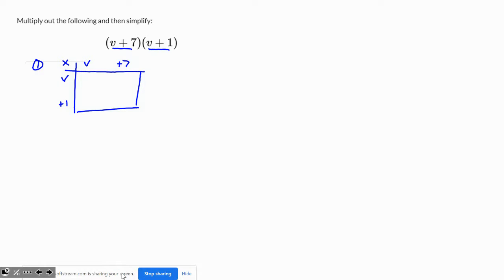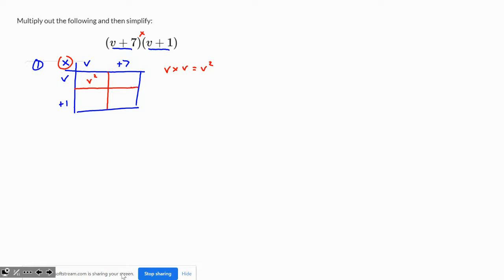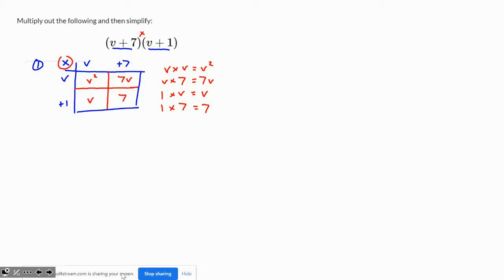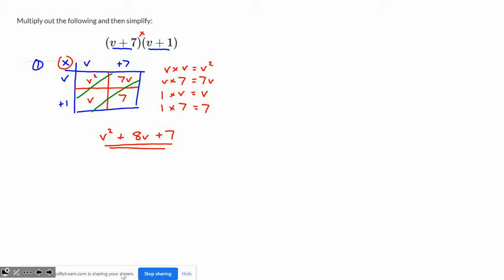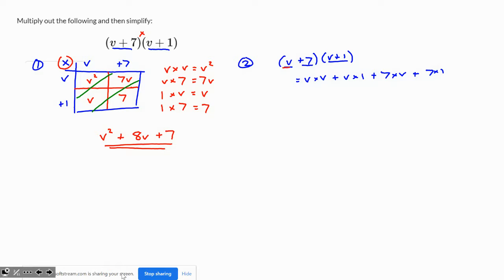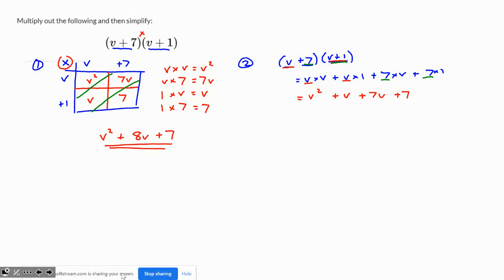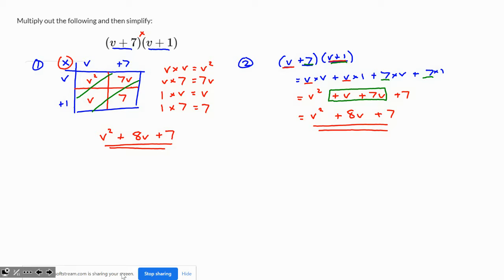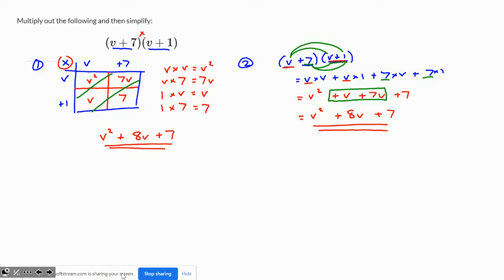Expanding Double Brackets Example